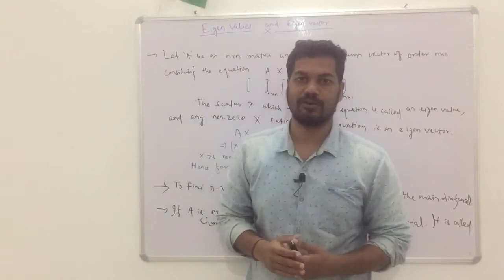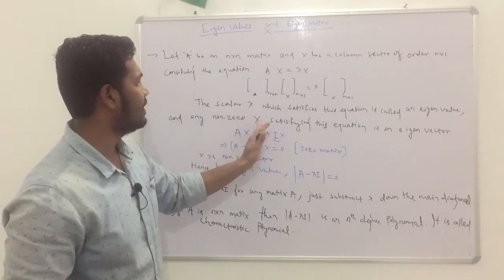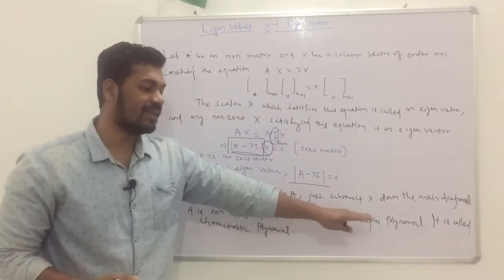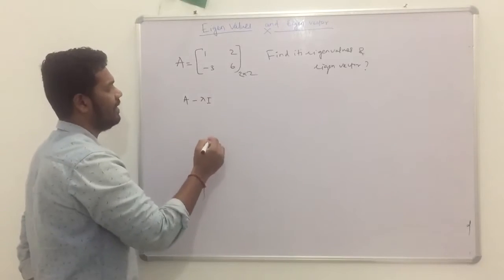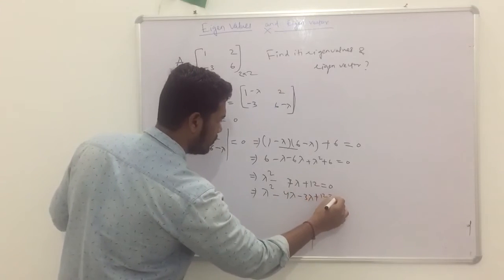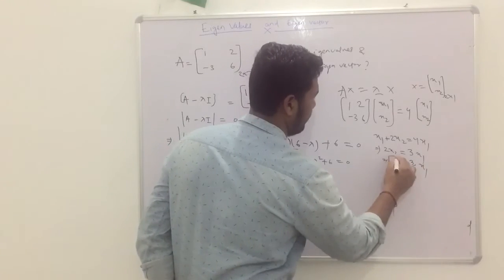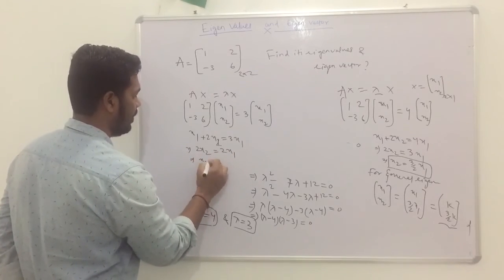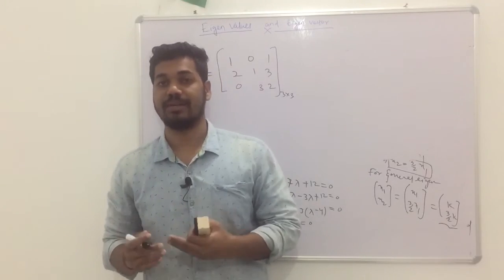Eigen value and eigen vector||Matrix and determinant (part-17)